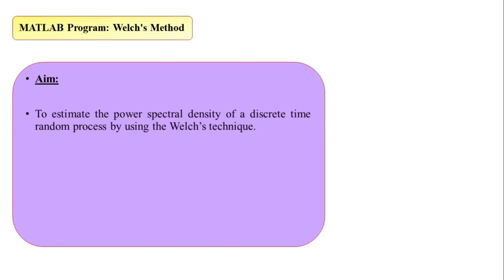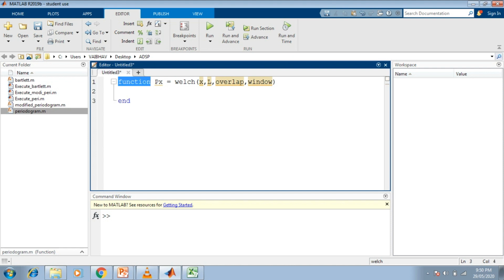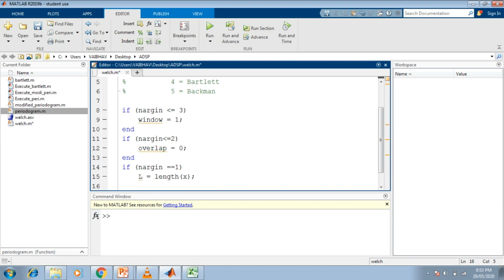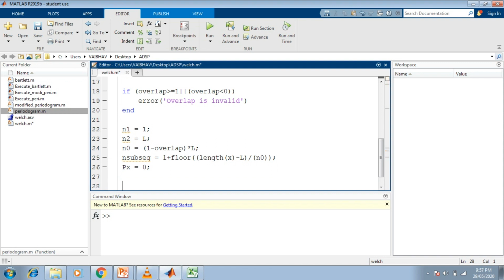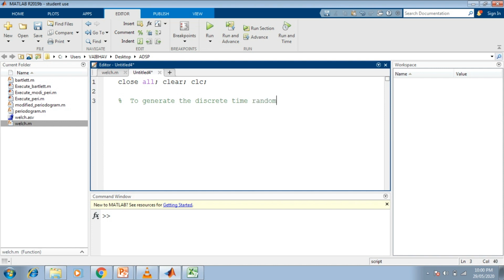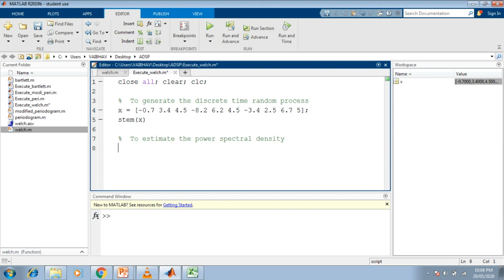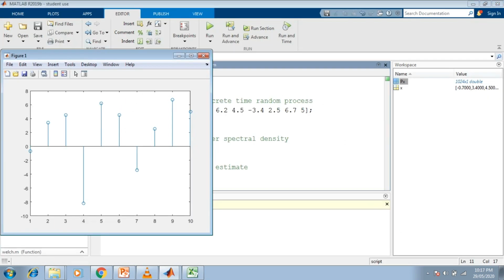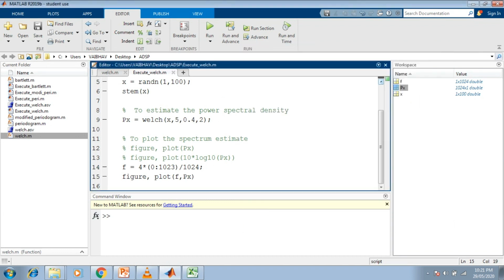The Welch's Method for Power Spectrum Estimation Using MATLAB | Advanced Digital Signal Processing